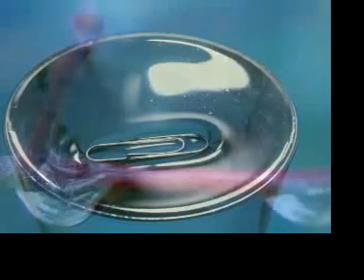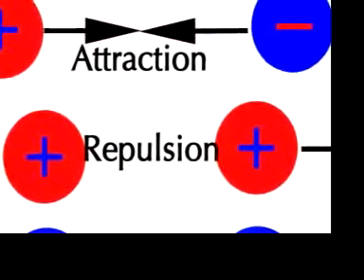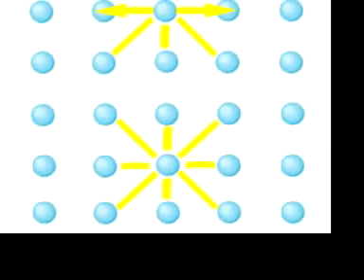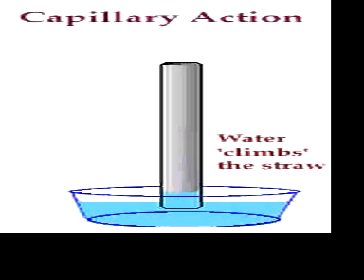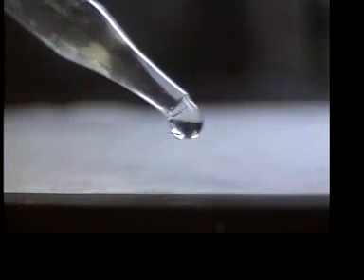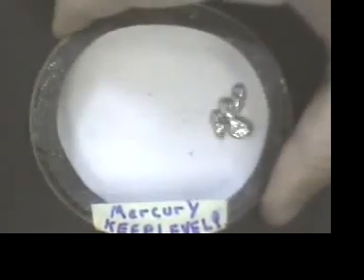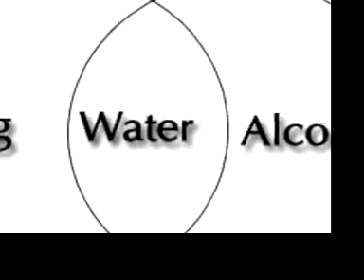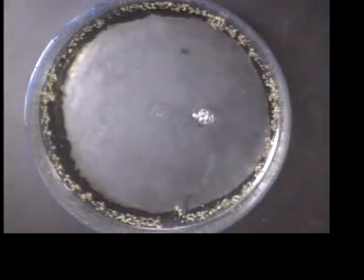Water: To stick or not to stick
An exploration of the properties of adhesion, cohesion, and surface tension in water.  Polarity of a water molecule is discussed.  The law of electric charges is explained and related to the main topic.  This video was made as a final project for a 4 credit graduate course through the American Museum of Natural History in conjunction with Plymouth State University.